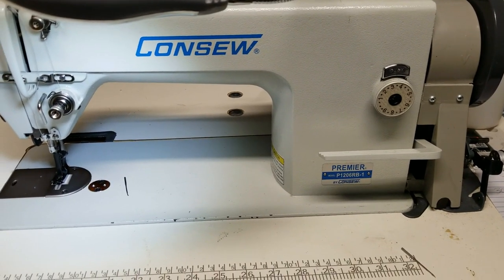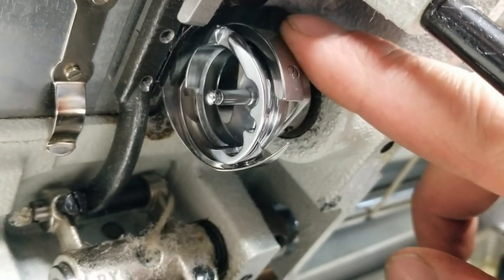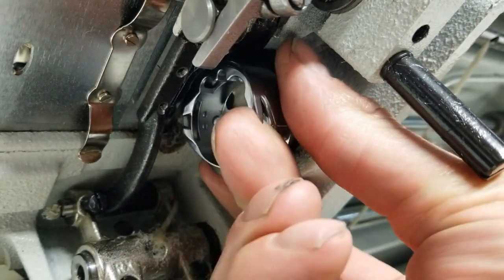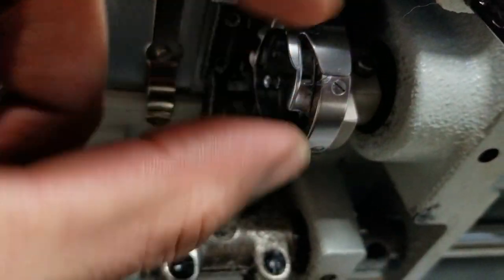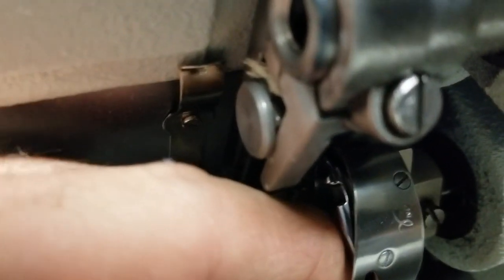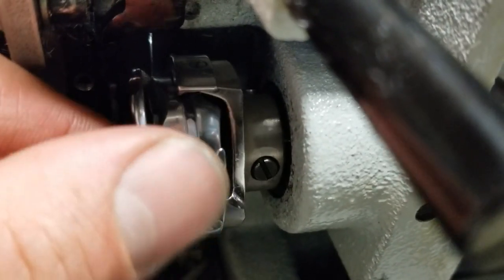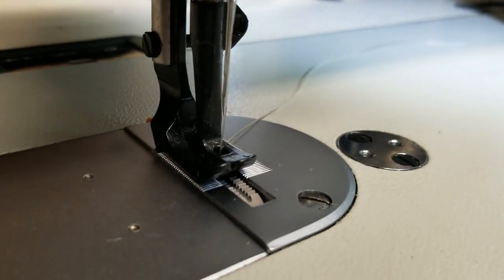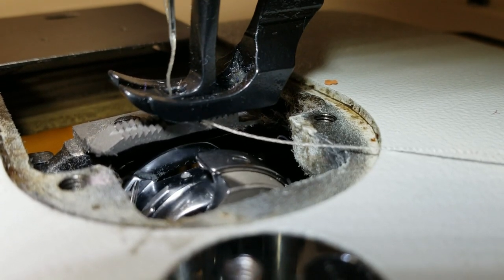Sewing Machine Repair / Consew Machine needs the bobbin timing reset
Setting the timing of stitch cycle on Consew machine. The timing needed adjusting after a heavy jam.

Link to this machine

50 pack of needles for this machine or similar

- First four months of Audible for only $5.95/month